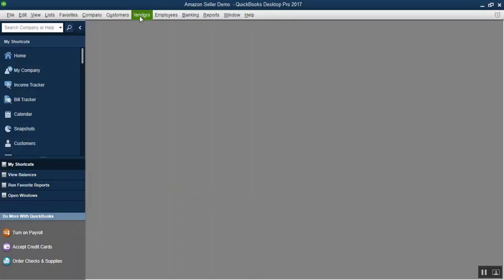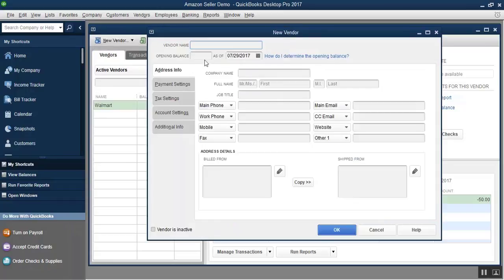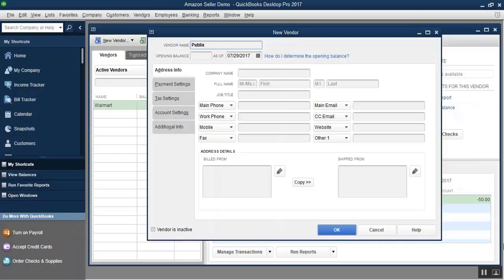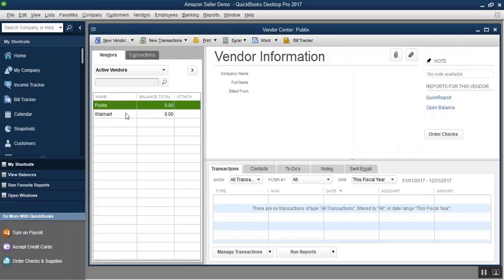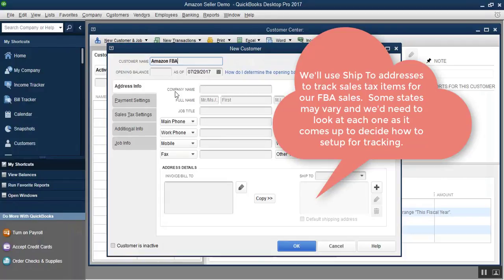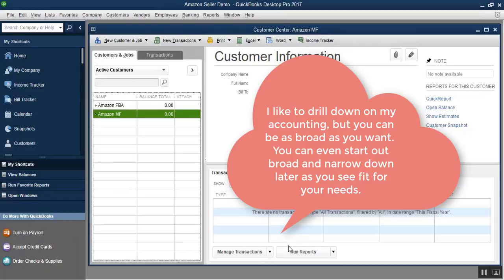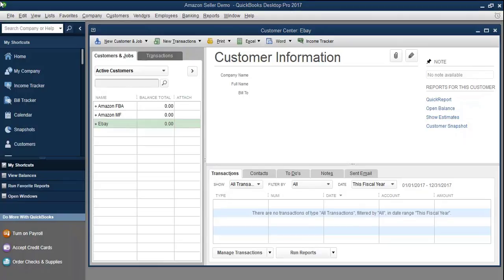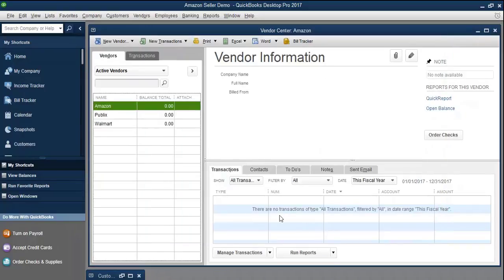7. Adding Vendor and Customer Names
Adding and tracking Customers, Vendors, Employees and Other Name Lists is a snap in QuickBooks Pro 2017 Desktop.

This is a short and sweet lesson on setting up Vendors and Customers.  You can also set up Other Names list for names that are not customers, vendors or employees.  That could include Partners or Owners.  It could include personal non-business vendors, like amusement parks or clothing stores.

Don't over think this right now.  Just get in your most obvious vendor and customers.  Leave the rest to do as you come to it.